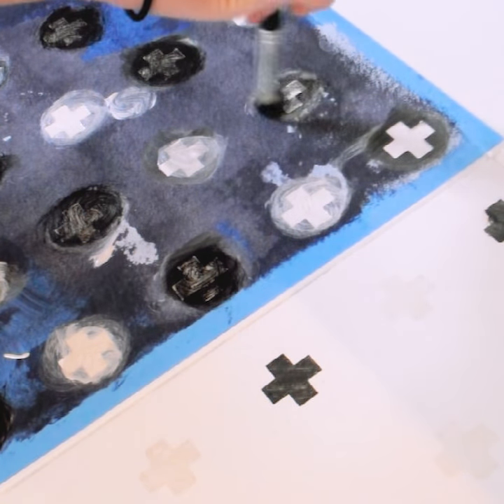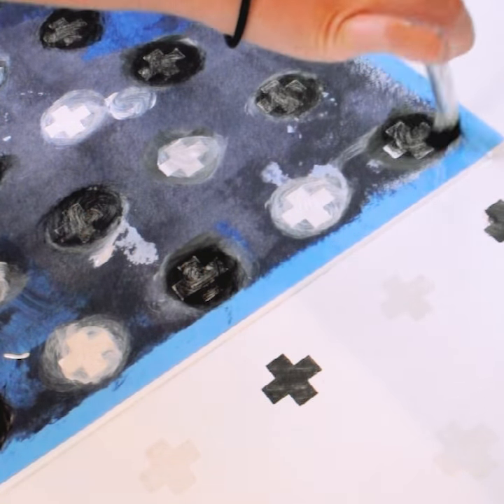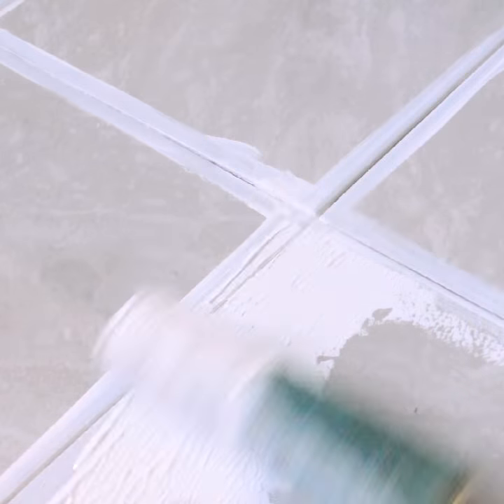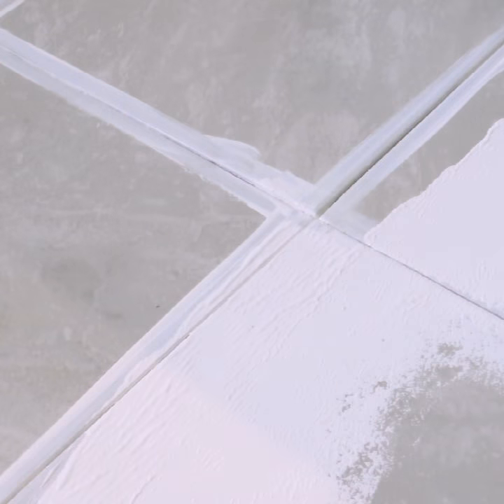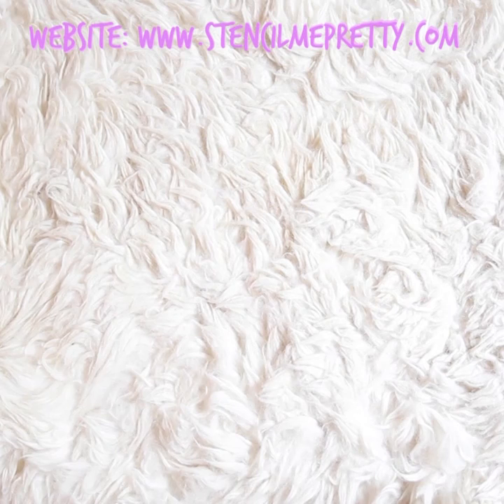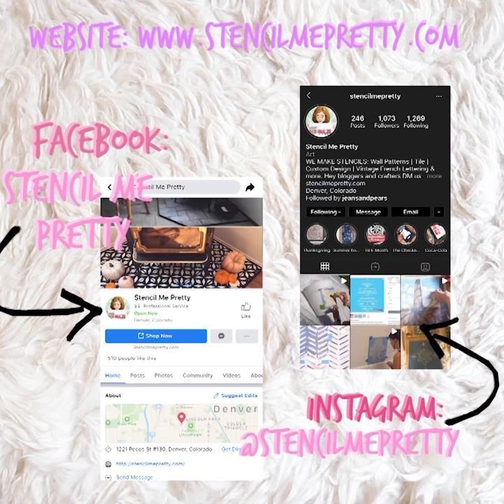DIY : Kitchen Tile - Modern Polkadot Stencil